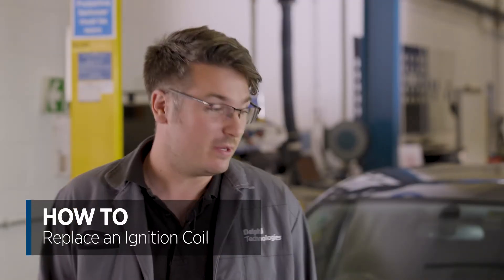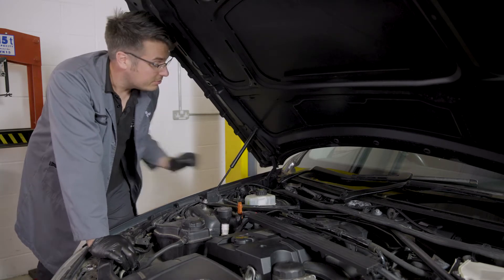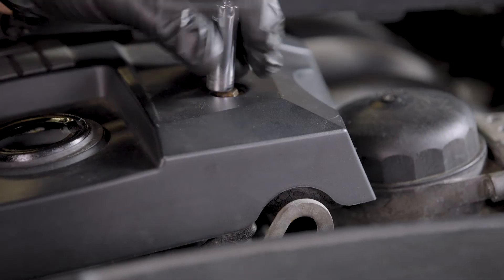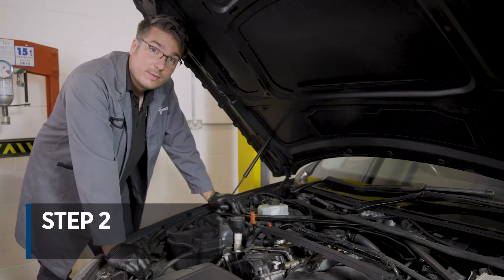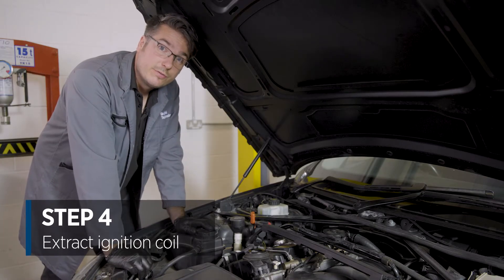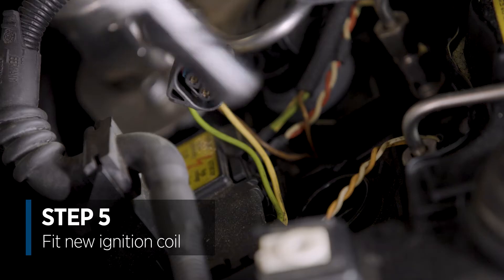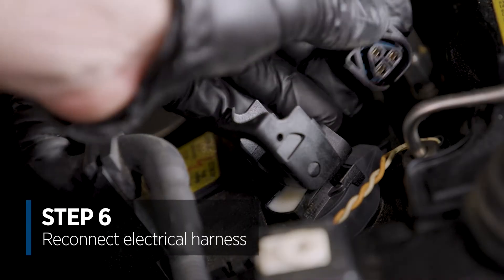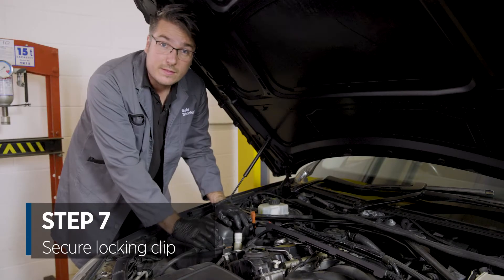[EN] How to replace an ignition coil | Masters of Motion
As part of our MastersOfMotion series, our DelphiTechnologies Expert explains the process of correctly replacing an IgnitionCoil.